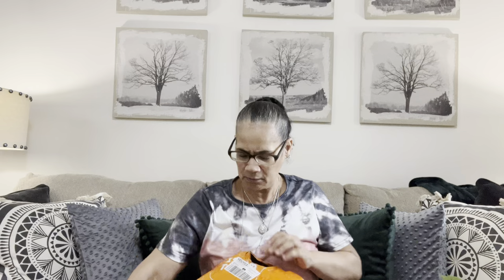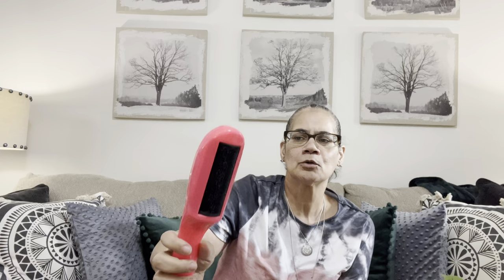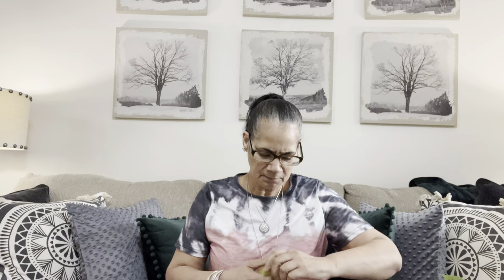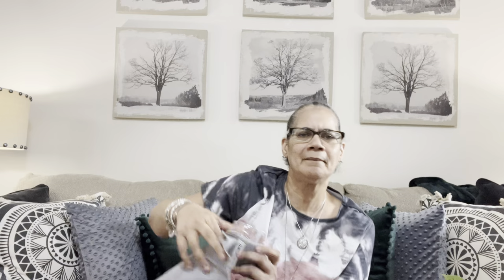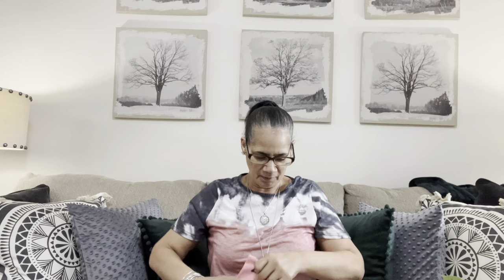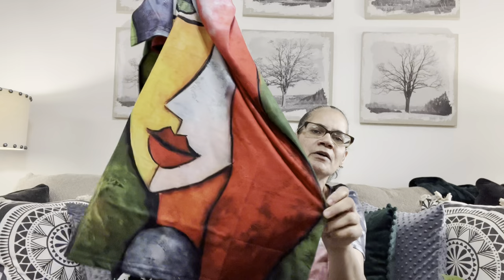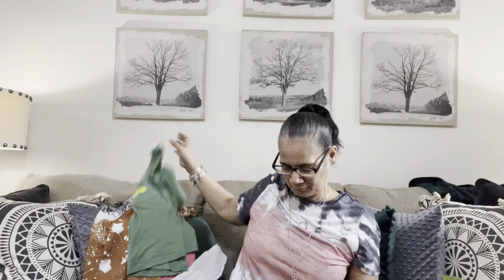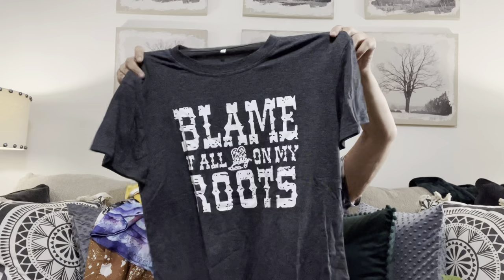TEMU HAUL!!! I found some cute tops and I got some gadgets!!! NOT SPONSERED!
SHEIN hot pink only, Stanley cup dupe

1pc Stainless Steel Vacuum Cup

Blame it on my roots tshirt

Bring on the sunshine tshirt

I’m the kind of woman… tshirt

Large rose tshirt

Dragonfly tshirt

Abstract face tshirt

Guns and roses tshirt

Flower and splash ink tshirt